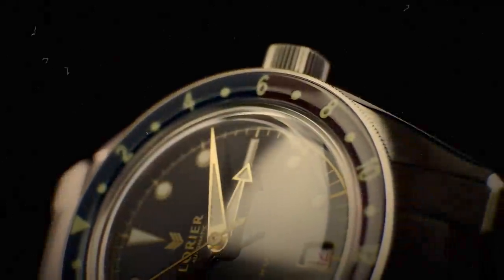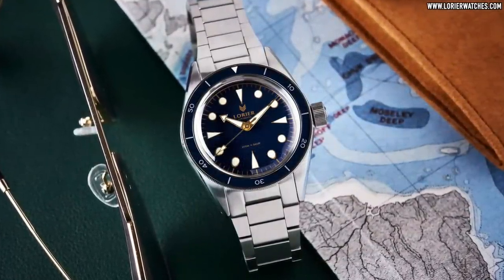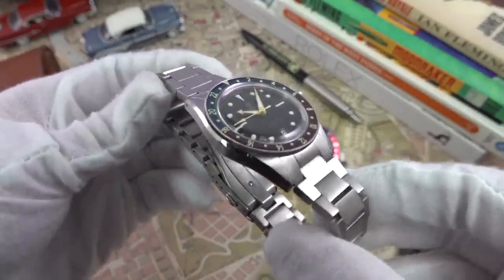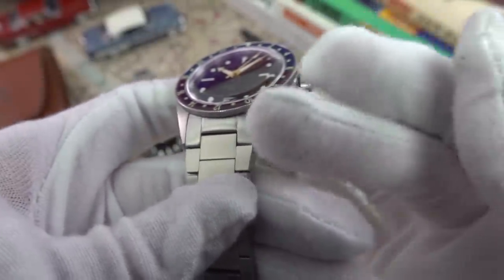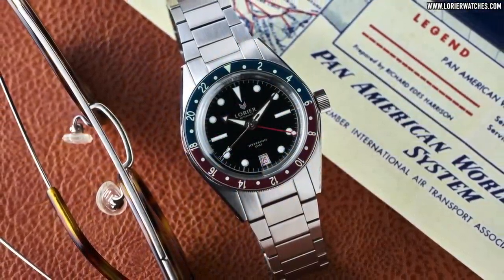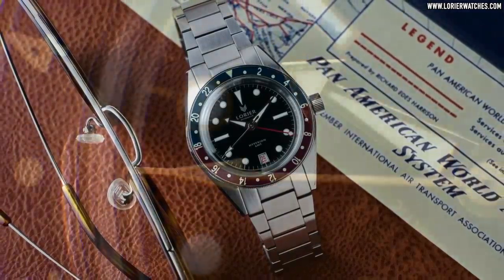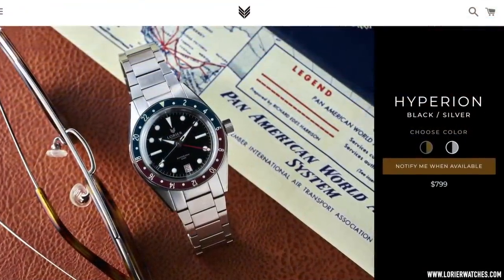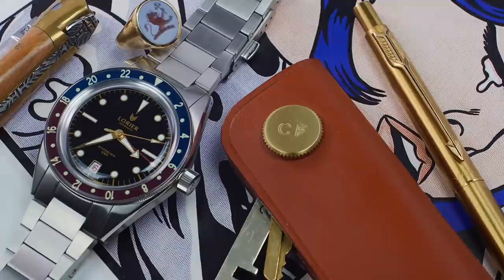Hyperion: A Perfect GMT Automatic Under $1000 & Best Lorier Watch Yet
Today I review a GMT so good, it has me considering selling my Rolex GMT-Master II “Pepsi”!

In this video I go in-depth with a detailed analysis and comparison of the Lorier Hyperion, my own 39mm Lorier Neptune diver, and my Rolex GMT (Ref. 16710 ). What are the Hyperion’s strengths? Its drawbacks? And what makes it the ultimate automatic GMT under $1000?

Join me as I revisit one of the best microbrands in recent years, for a look at their strongest and best-value release yet.

To purchase official Urban Gentry merchandise, with limited edition items added monthly,